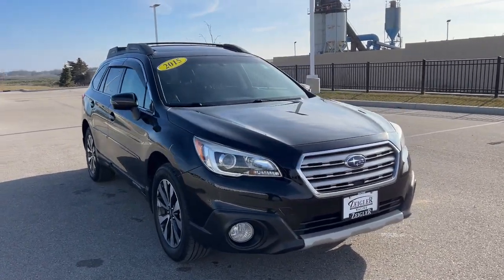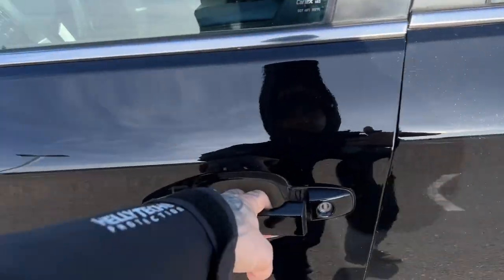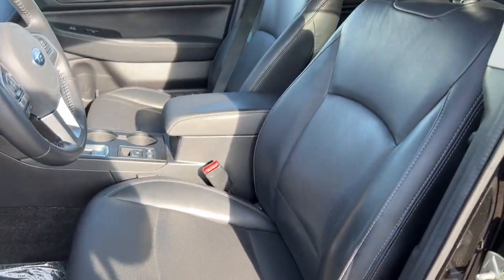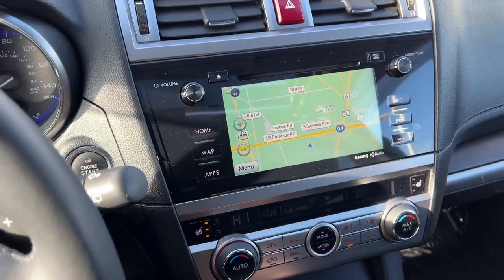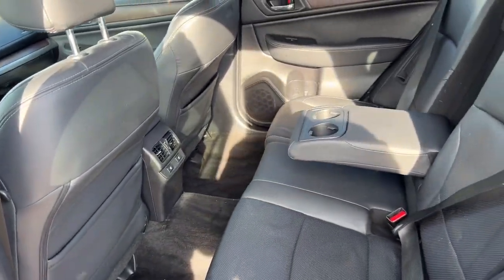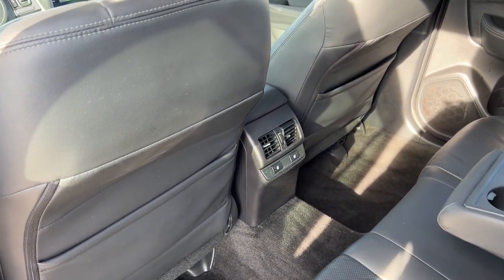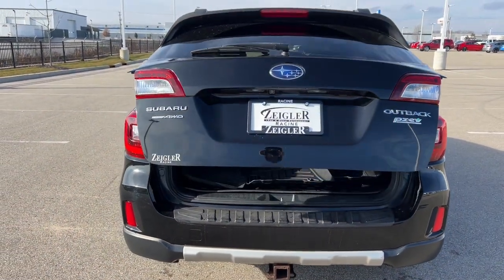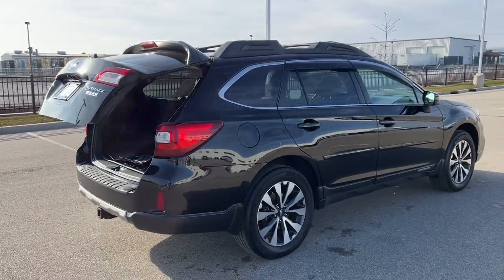2015 Subaru Outback Mount Pleasant, Racine, Kenosha , Burlington, Milwaukee 64264A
Crystal Black Silica Used 2015 Subaru Outback 2.5i available in 1701 SE Frontage Rd., Mt. Pleasant, Wisconsin at Zeigler Honda of Racine. Servicing the Mount Pleasant, Racine, Kenosha , Burlington, Milwaukee area.

2015 Subaru Outback 2.5i - Stock#: 64264A

1 OWNER NO ACCIDENTS!brbrbrBLUETOOTH BACKUP CAMERA NAVIGATION KEYLESS ENTRY SUNROOF POWER LIFTGATE HEATED SEATS HEATED REAR SEATS MEMORY SEATS ROOF RAILS 12 Speakers 4-Wheel Disc Brakes ABS brakes Aha Infotainment Air Conditioning AM/FM radio: SiriusXM Anti-whiplash front head restraints Auto-Dimming Rear View Compass Mirror w/Homelink Automatic temperature control Brake assist Bumpers: body-color CD player Driver door bin Driver vanity mirror Dual front impact airbags Dual front side impact airbags Electronic Stability Control Exterior Parking Camera Rear Four wheel independent suspension Front anti-roll bar Front Bucket Seats Front Center Armrest w/Storage Front dual zone A/C Front fog lights Front reading lights Fully automatic headlights harman/kardon Surround Sound Speaker System harman/kardon Speakers Heated door mirrors Heated front seats Heated rear seats Heated Reclining Front Bucket Seats Illuminated Engine Start/Stop Switch Illuminated entry Leather Shift Knob Low tire pressure warning Memory seat Moonroof Package & Keyless Access & Navi Navigation System Occupant sensing airbag Outside temperature display Overhead airbag Overhead console Panic alarm Passenger door bin Passenger vanity mirror Perforated Leather-Trimmed Upholstery Pin Code Access Power door mirrors Power driver seat Power Liftgate Power Moonroof Package Power passenger seat Power steering Power windows Radio data system Radio: AM/FM Stereo HD Radio & Navigation System Radio: AM/FM Stereo HD Radio w/Single Disc CD Rear anti-roll bar Rear seat center armrest Rear window defroster Rear window wiper Rear-Vision Camera Remote keyless entry Remote Transmitter w/Removable Key Roof rack Security system Speed control Speed-sensing steering Split folding rear seat Spoiler Steering wheel mounted audio controls Steering-Wheel Paddle-Shift Control Switches Tachometer Telescoping steering wheel Tilt steering wheel Traction control Trip computer Turn signal indicator mirrors Variably intermittent wipers Vehicle Information Display.brbrbr2015 Crystal Black Silica Subaru Outback 2.5i Limited FOR A GREAT EXPERIENCE visit Zeigler Honda of Racine because we take pride in treating our customers like family ensuring that your experience is one that you will never forget. We have 4.7 Google Rating! Making our store the highest rated Honda dealer in the state of Wisconsin! Every vehicle has been through a multi-point safety inspection and professionally cleaned and disinfected for your protection. With a convenient location off of I-94 at exit 333; we are proud to serve customers in Racine Sturtevant Caledonia Mount Pleasant Union Grove Burlington Kenosha Bristol Waukesha Milwaukee Oak Creek and many other surrounding areas! Our Sales Consultants are Factory Certified and have earned some of the highest customer satisfaction ratings in Southeast Wisconsin. We specialize in New Honda Certified Pre-Owned Honda as well as many other makes and models that fit all budgets and prices. We offer affordable purchase and leasing options. If you are traveling from Waukegan Gurnee Naperville Pleasant Prairie Antioch Fox Lake or even Madison feel free to browse our entire inventory of new or pre-owned vehicles right from your home: zeiglerhondaracine.com. Even if we dont have the exact vehicle in our inventory we will gladly bring one in for you and still guarantee the lowest price possible. A little further than a hop skip or a jump? We can arrange shipping & delivery! Price may exclude certification added accessories and/or packages certain taxes $399 doc fee charges and/or fees. Dealer is not responsible for pricing errors although we strive to be accurate we are human. The value of used vehicles varies with mileage usage and condition. Book values should be considered estimates only. Some of our used vehicles may be subject to unrepaired safety
Navigation System|Moonroof Package & Keyless Access & Navi|Power Moonroof Package|12 Speakers|Aha Infotainment|AM/FM radio: SiriusXM|CD player|harman/kardon Surround Sound Speaker System|harman/kardon Speakers|Radio data system|Radio: AM/FM Stereo HD Radio & Navigation System|Radio: AM/FM Stereo HD Radio w/Single Disc CD|Air Conditioning|Automatic temperature control|Front dual zone A/C